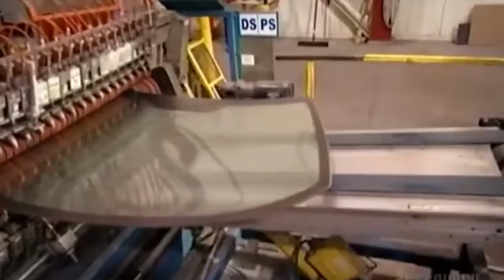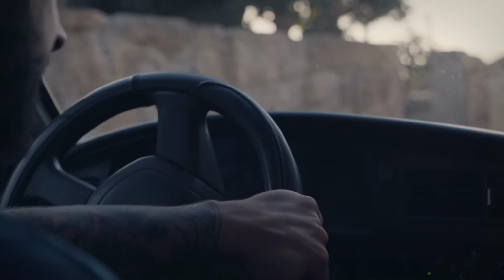Why Are There Black Dots On Your Windshield? (The Frit)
Ever wonder why there are black dots on your cars windshield? In this video, we'll explain what those dots are and why they're there. Learn about the purpose of the frit and how it helps improve visibility while driving.

We would love to hear your thoughts about this video.

Time Stamps
0:00 Introduction
0:25 What is a Frit?
0:55 Why the Black Dots?
2:25 Enhanced Durability & Longevity
2:57 Aesthetic & Additional Functions
3:33 Beyond the Windshield

⭐About Sometimes Science⭐

Sometimes Science is your gateway to the intriguing worlds of science, philosophy, psychology, biology, physics, technology, and their intersections with humanity and society. Our mission is to provide you with a fun and engaging experience that ignites your curiosity and passion for learning. Our vibrant and dynamic documentary-style videos turn education into an exhilarating adventure, empowering you with knowledge and a thirst for discovery. Uncover interesting and amazing facts, ponder intriguing questions, and unravel life's mysteries that spark your curiosity.

The information on this YouTube Channel and the resources available are for educational and informational purposes only.​ Sometimes Science is not a health care provider and any information related to health-related topics is not intended to be medical advice. Always consult with your healthcare provider regarding any medical emergencies or specific medical needs.